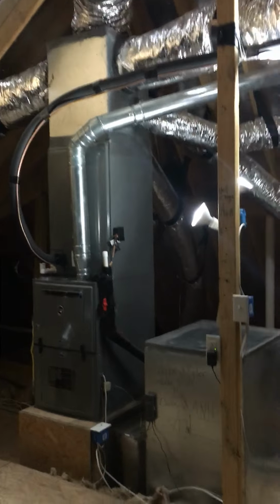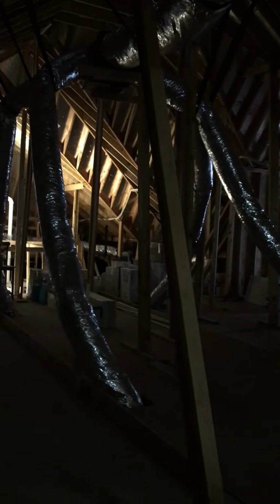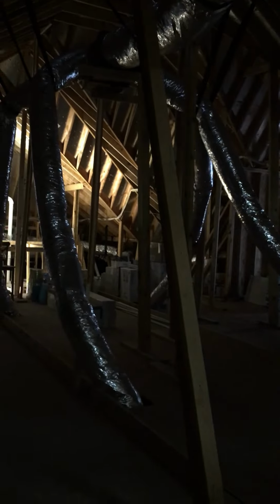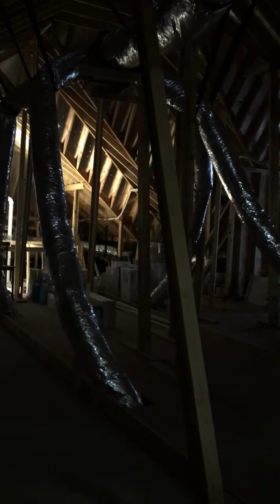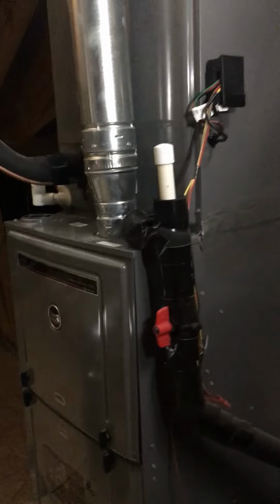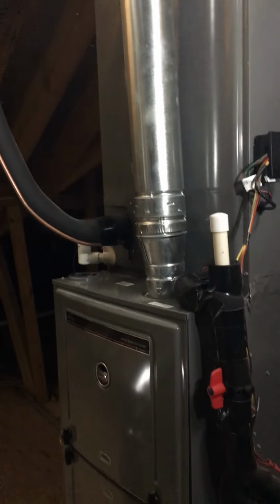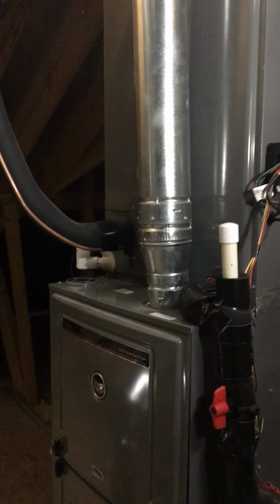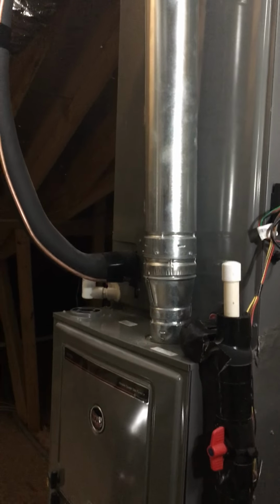Taylor Tyler AC - 2 stage furnace vertical install